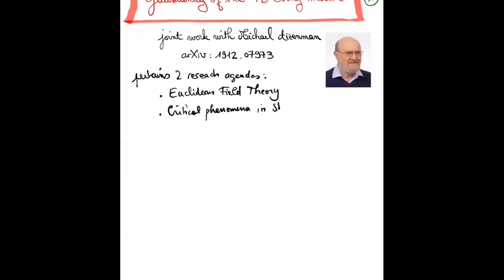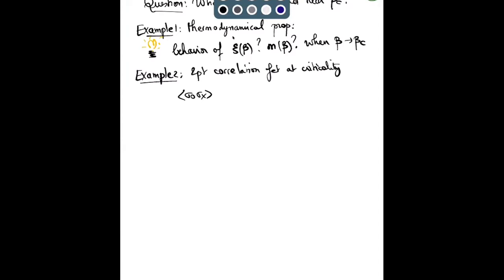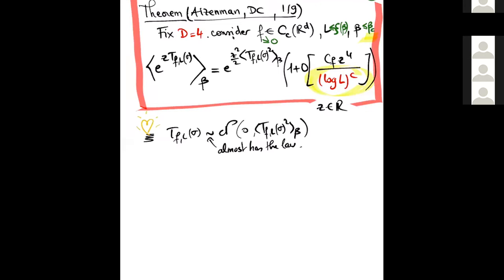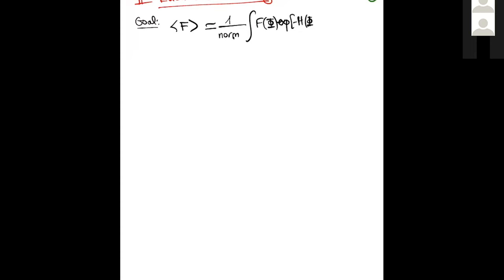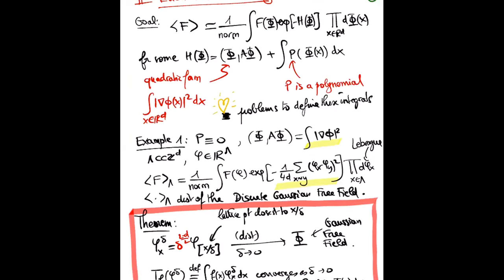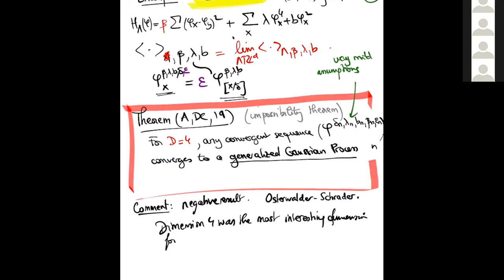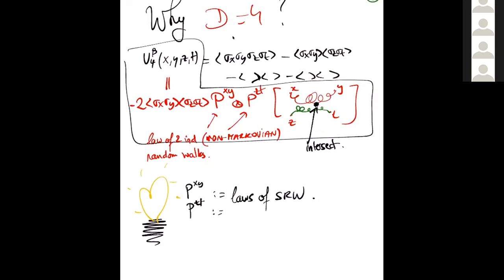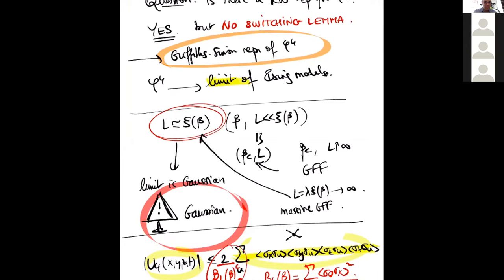owps - Hugo Duminil-Copin